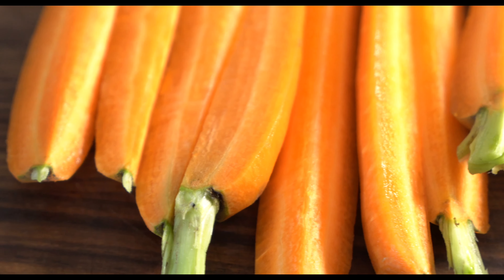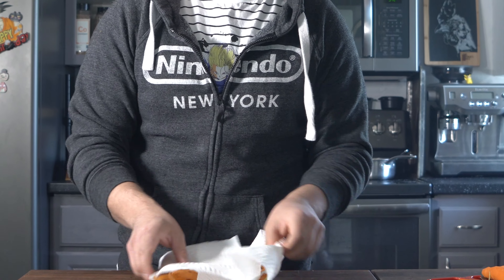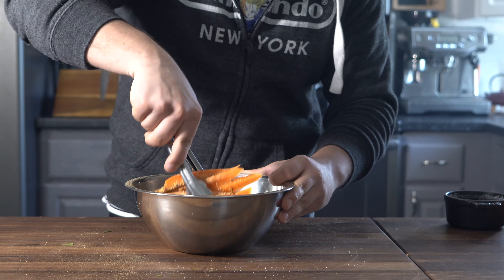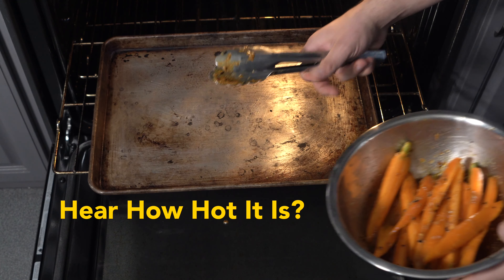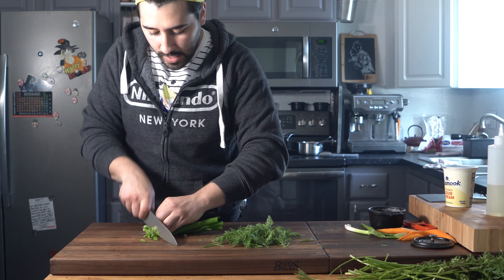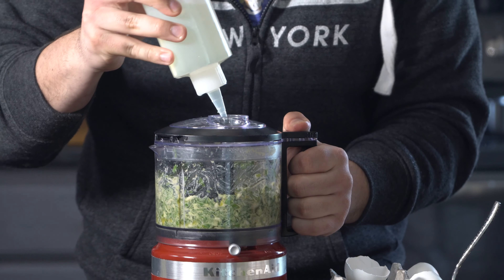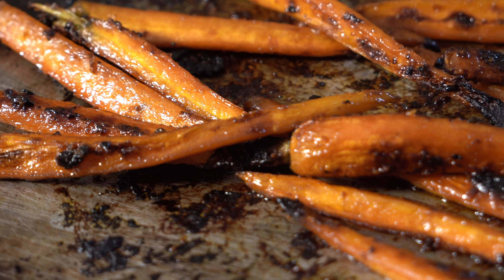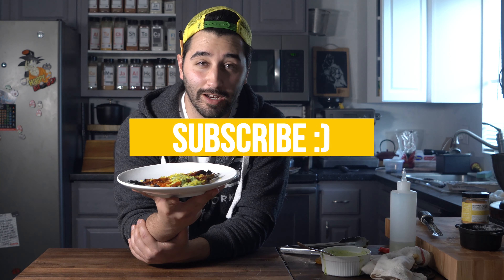Perfect Easy Honey Roasted Carrots Recipe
In this video I’ll be going over Perfect Easy Honey Roasted Carrots Recipe

Ingredients:
(For the carrots🥕 )
-1 bunch carrots
-1/4 cup Maui Wowee
-2 tablespoons Honey
-drizzle of oil just to coat

-set a sheet pan in the oven at 500°F for at least ten minutes
-toss carrots with all ingredients in a bowl
-drop onto sheet pan in oven and cook until blistered with deliciousness (about ten minutes)
-congrats you’ve roasted some tasty carrots

(For the Green Godess 💚)
-1 cup carrot picked tops
-1 cup scallion tops
-2 egg yolks
-2 tablespoons Dijon
-1/2 tablespoon Fish Sauce
-juice of half a lemon
-5 cloves Garlic
-1 1/2 cups canola oil

-chop carrot and scallion tops fine
-blend greens with fish sauce, Dijon, and garlic cloves till chop fine.
-toss in egg yolks then blend while slowly drizzling in canola oil.
-add lemon juice and salt to taste

Spices found at Spiceology.com

Amazon Links